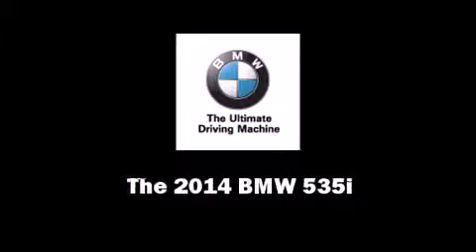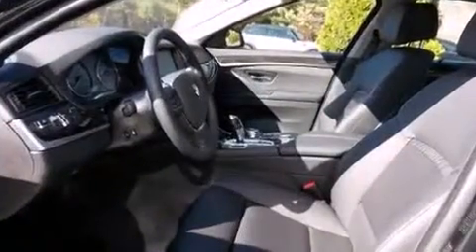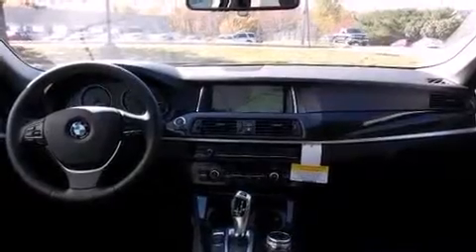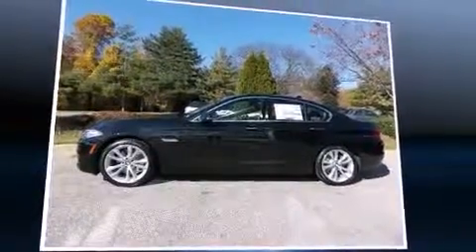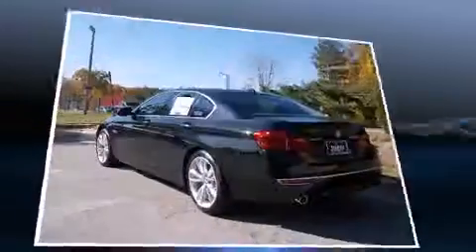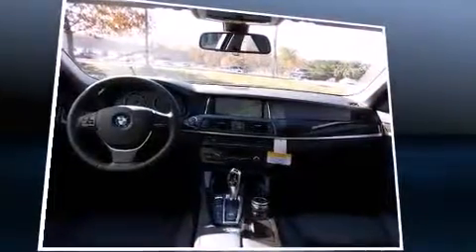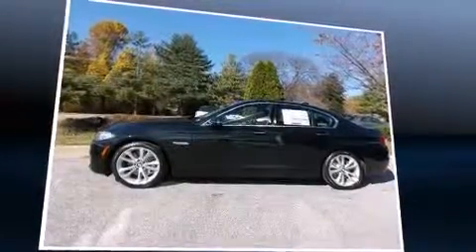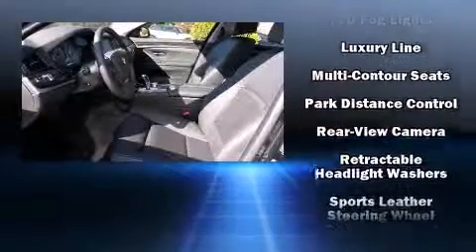2014 BMW 535i xDrive in Annapolis, MD 21401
31 Old Mill Bottom Road

Introducing the 2014 BMW 535i. This 4 door, 5 passenger sedan will allow you to take command of the road with confidence! Smooth gearshifts are achieved thanks to the 3 liter 6 cylinder engine, and all wheel drive keeps this model firmly attached to the road surface. Well tuned suspension and stability control deliver a spirited, yet composed, ride and drive The engine breathes better thanks to a turbocharger, improving both performance and economy. BMW prioritized practicality, efficiency, and style by including: leather upholstery, 1-touch window functionality, power front seats, heated steering wheel, turn signal indicator mirrors, power windows, and remote keyless entry. Rear passengers enjoy the seat heating functionality, keeping them warm during the winter months. With high intensity discharge headlights illuminating your path, you'll always appreciate maximum visibility. For drivers who enjoy the natural environment, a power moon roof allows an infusion of fresh air. BMW ensures the safety and security of its passengers with equipment such as: dual front impact airbags with occupant sensing airbag, head curtain airbags, traction control, brake assist, anti-whiplash front head restraints, ignition disabling, an emergency communication system, and 4 wheel disc brakes with ABS. You'll never lose visibility with rain sensing wipers, which activate automatically when the drops start to fall. We have a skilled and knowledgeable sales staff with many years of experience satisfying our customers needs. They'll work with you to find the right vehicle at a price you can afford. We are here to help you.